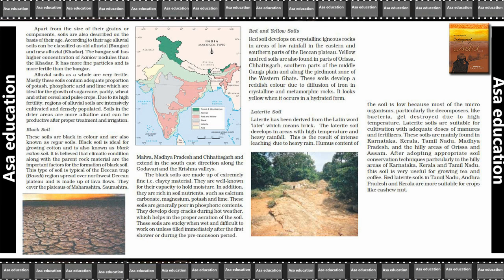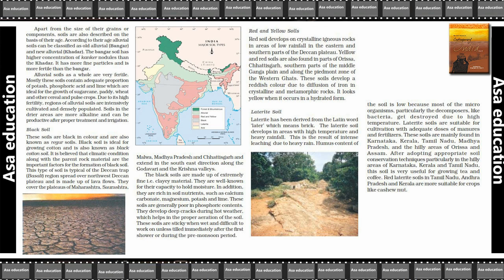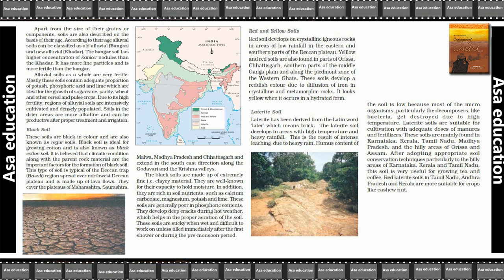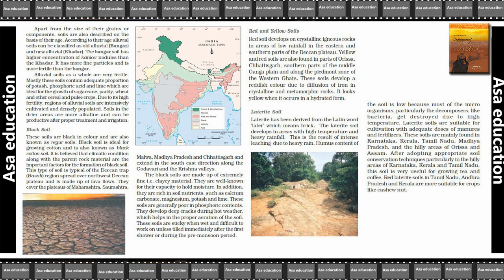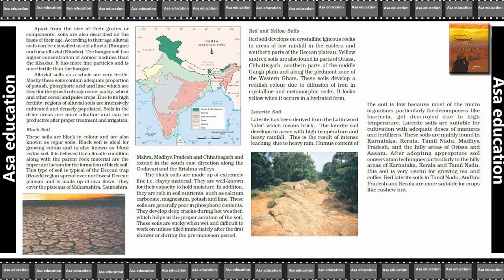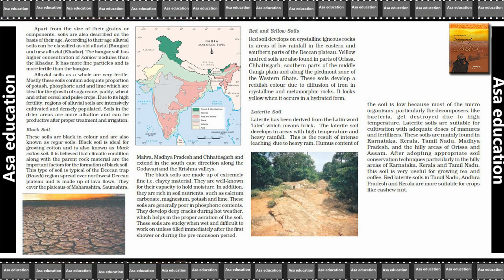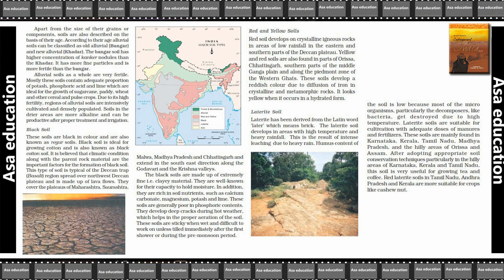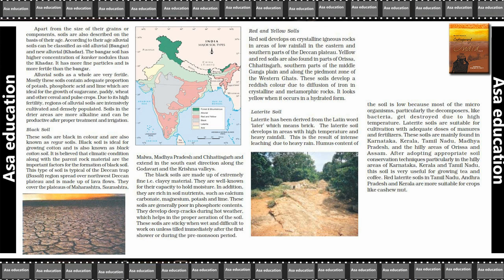Ch 1.6 Resources and Development (Geography, Grade 10, CBSE) Easy Hindi Explanation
Subject - Geography.
Book - Contemporary India II.
Chapter 1 - Resources and Development.

PHDMP1012-07